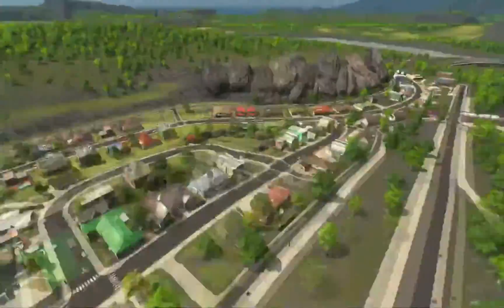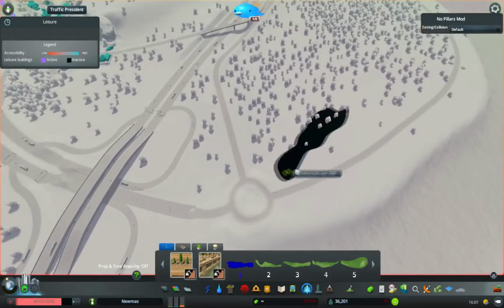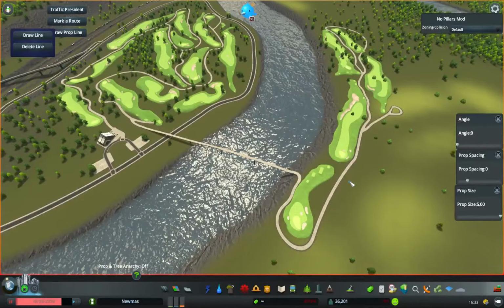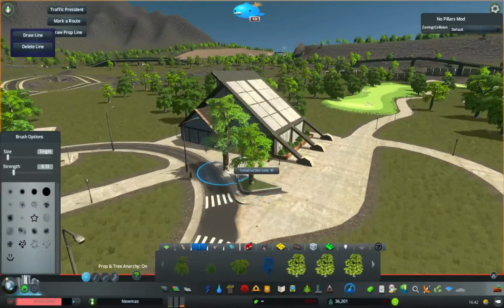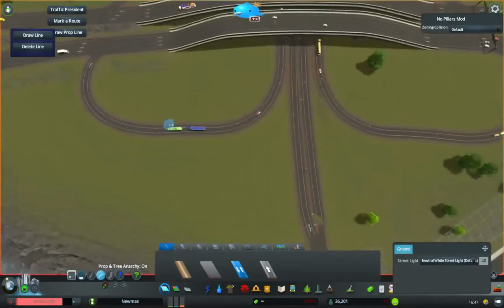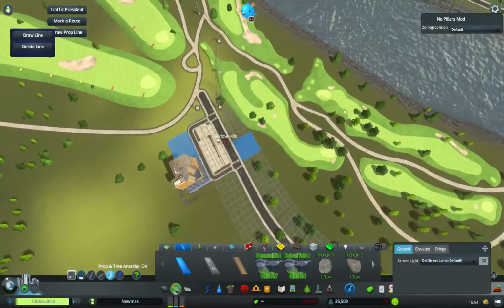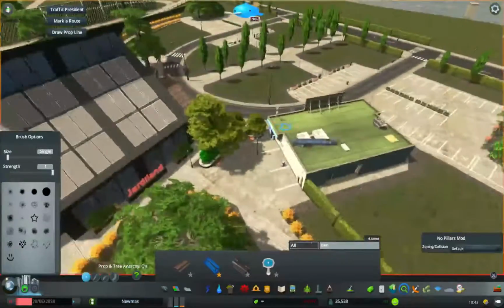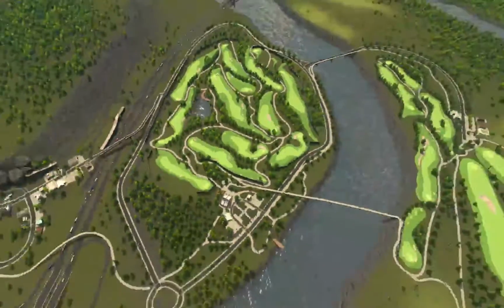Cities Skylines: Newmas – Part 15 [Riverside Golf Course]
Today we are taking a stab at creating golf course for our residents of Newmas, which will be located just across from our most recent suburb.